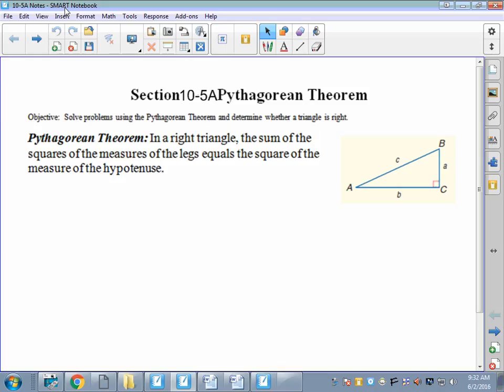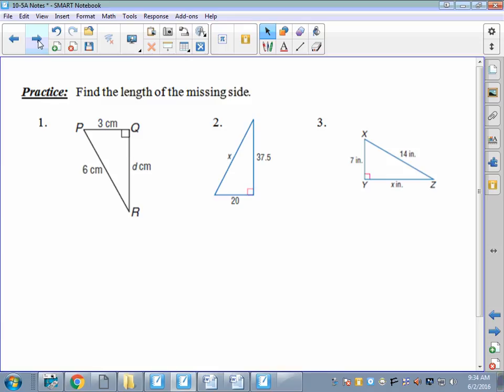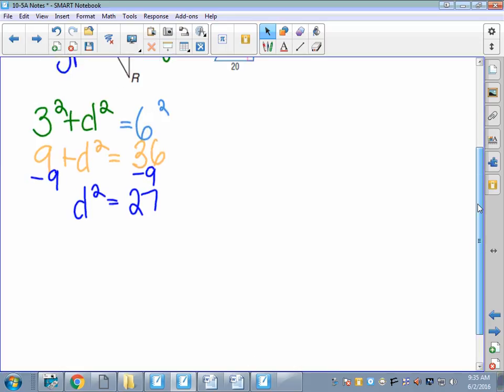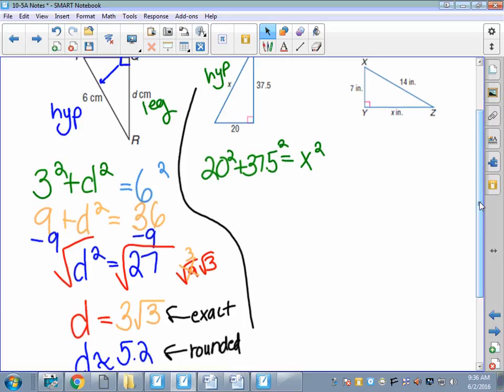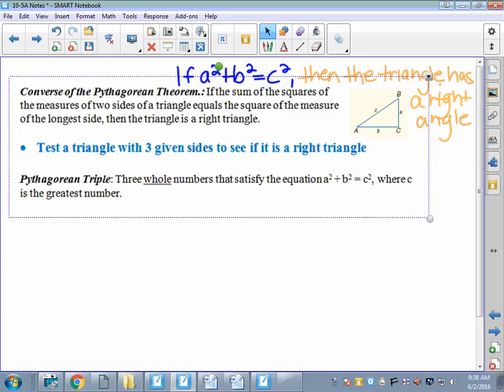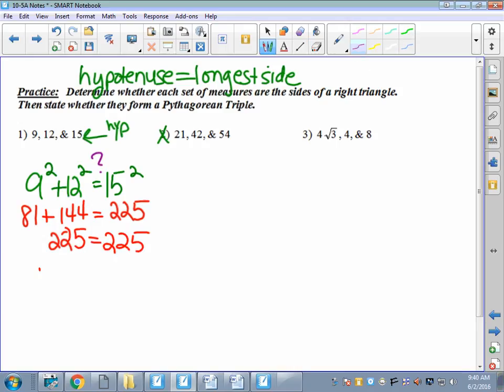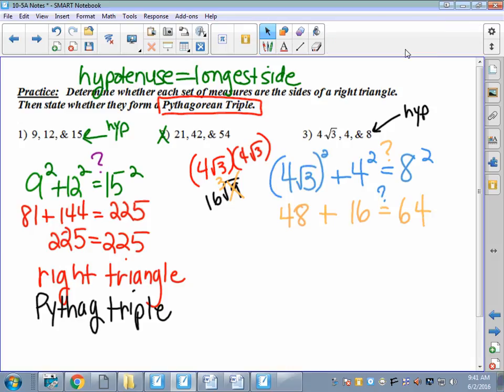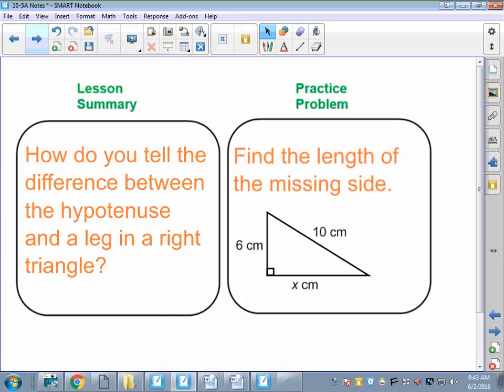Lesson 10-5A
Algebra MCHS  Lesson 10-5A Pythagorean Theorem